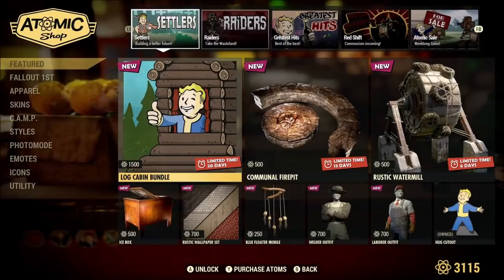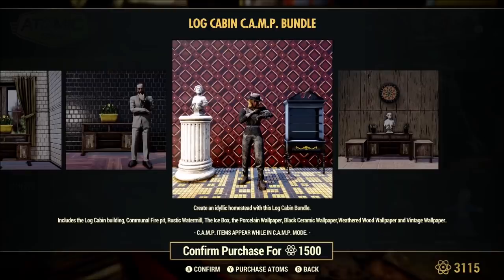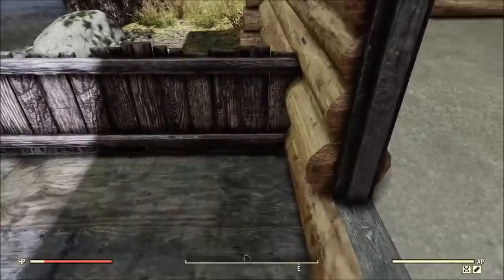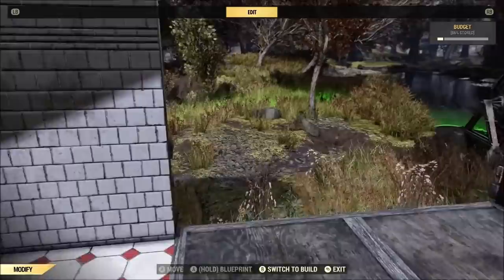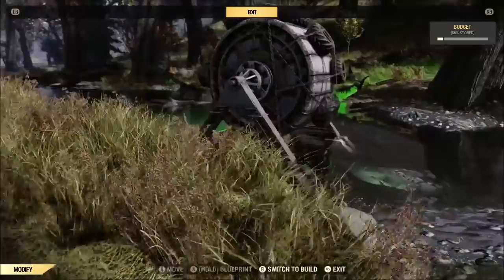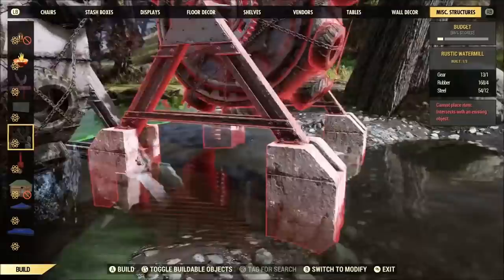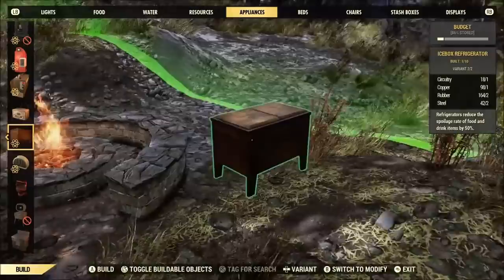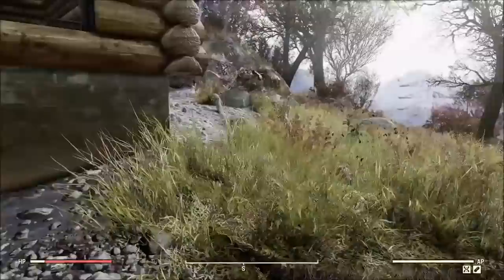Fallout 76: Log Cabin Bundle Review!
Hopefully the video will help you decide if you want to pick this one up or not.